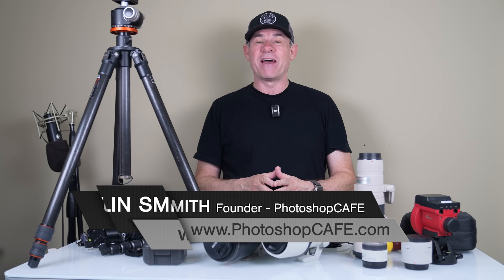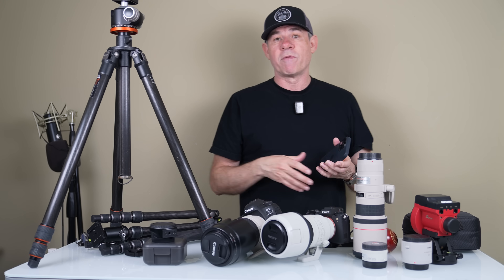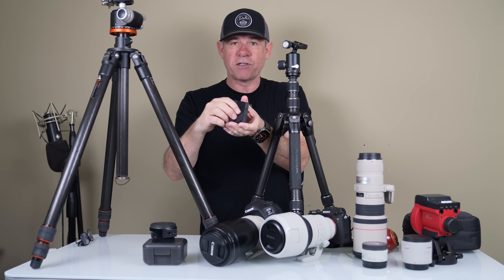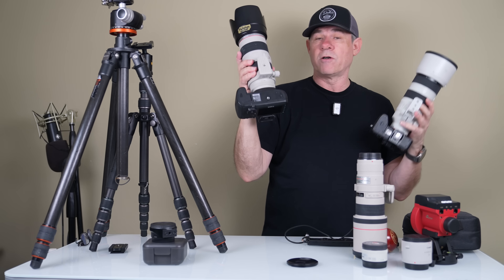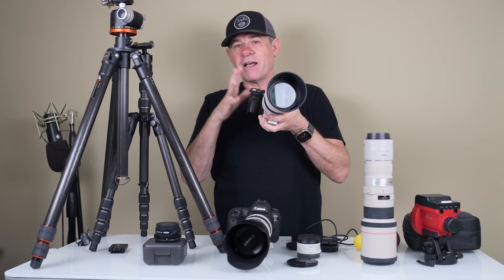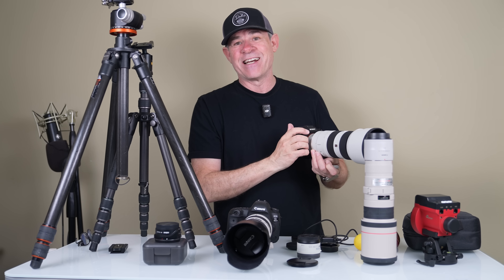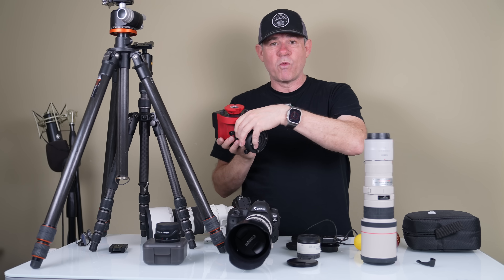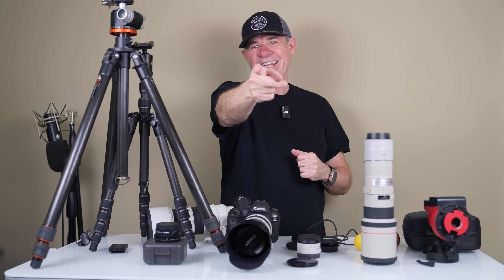How to SUCCESSFULLY Photograph a Lunar ECLIPSE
How to shoot a lunar eclipse. Colin Smith shows you the gear you need to photograph an eclipse as well as the best camera settings to photography the eclipse, as well as photography tips to get great eclipse pictures. Good luck with the blood moon this Friday AM.

00:00 intro
00:50 How does an Eclipse work?
02:13 Tripods
04:49 Camera and Lenses
06:37 Extension tubes
08:16 Remote Shutter release
09:00 Camera Settings for a  blood moon lunar eclipse
09:47 Exposure triangle
11:35 Recommended settings
13:08 Skytracker. Ioptron Sky Guider Pro
13:51 Choosing your location to photograph the eclipse

Tripods:
Small one

Large One

Large Ballhead

Extension tube Sony

Digital Smart Telescopes

Tracking Camera Mounts